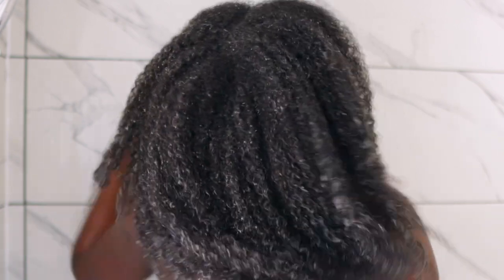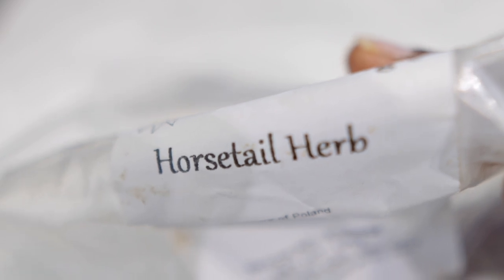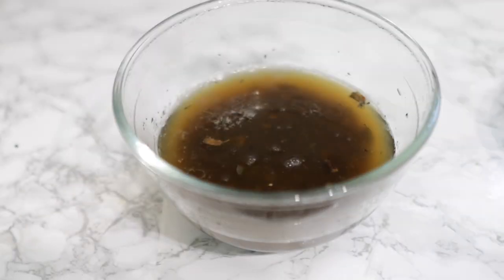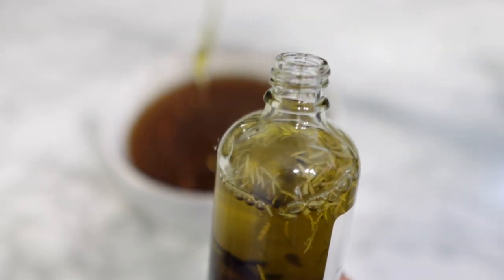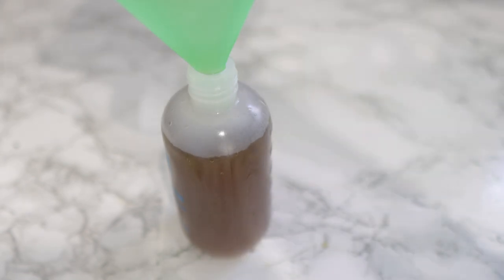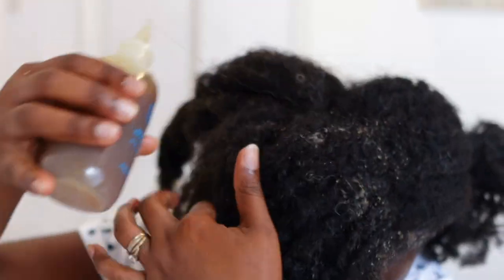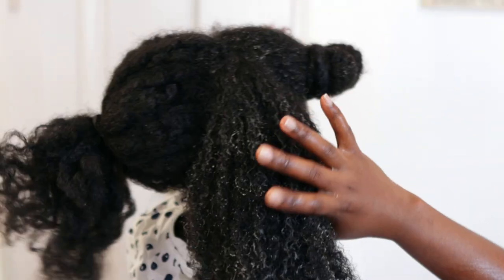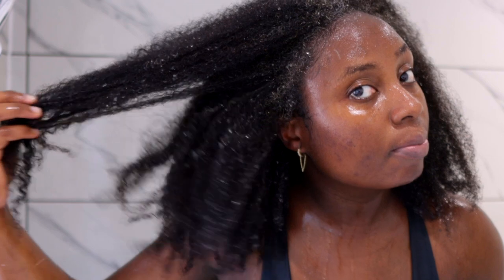This Hair Treatment Worked Wonders On My Hair! Amazing Results! Stops Hair Breakage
Hey guys, welcome back to another video. I Share with you an amazing treatment for hair growth. I'm still shocked at the results I got with this. this treatment brought my hair back to life! and I know it will do the same for yours. don't forget to thumb up the video, comment and subscribe for more videos.

products used
ambunu
Moringa leaves
horsetail
castor oil
honey

you can purchase my oil at naturalvanesta.com

sound track used:
Youngbodzy-Damilohun